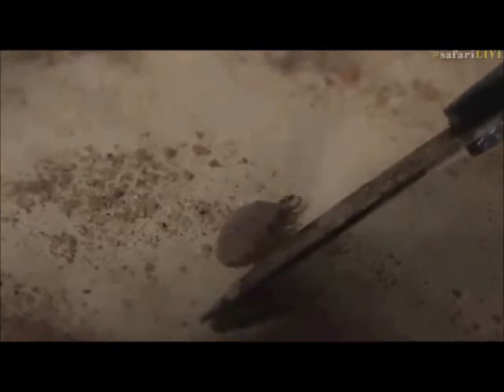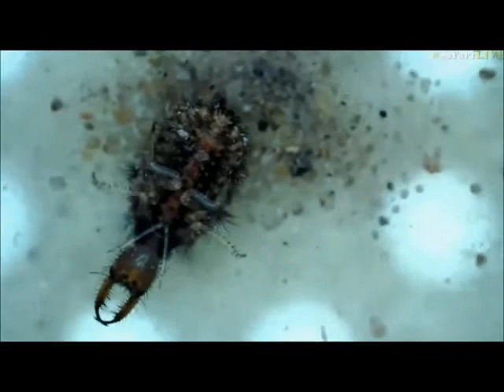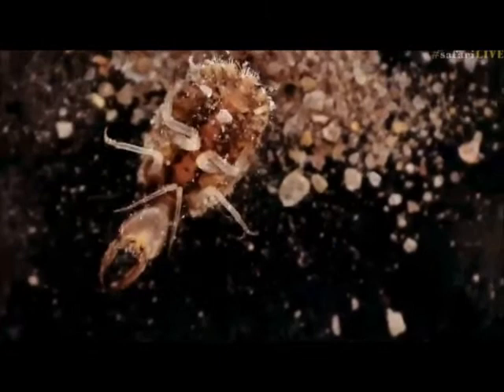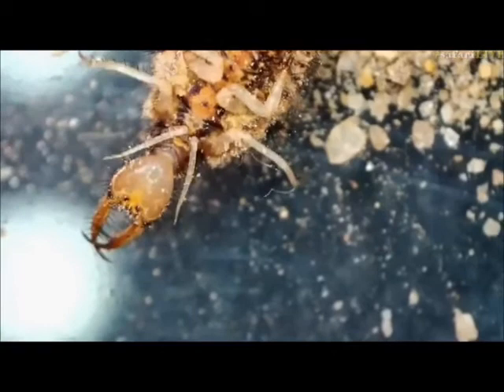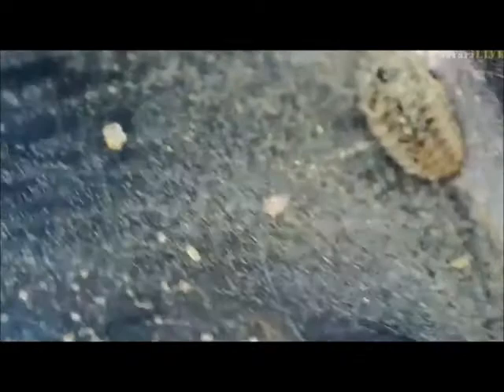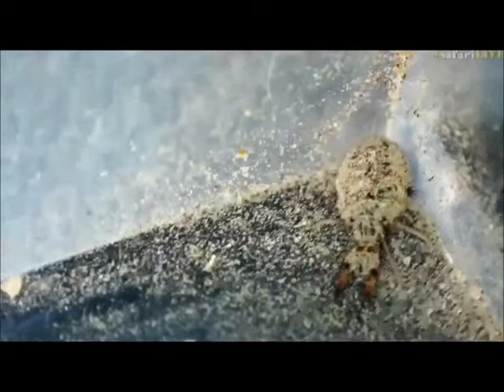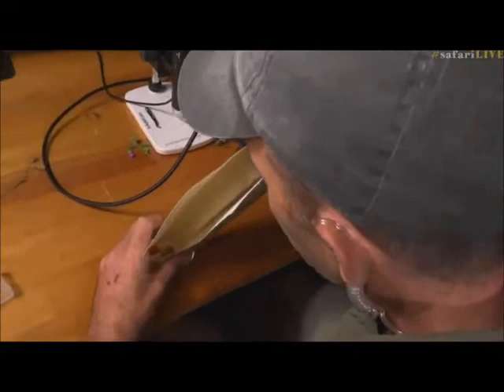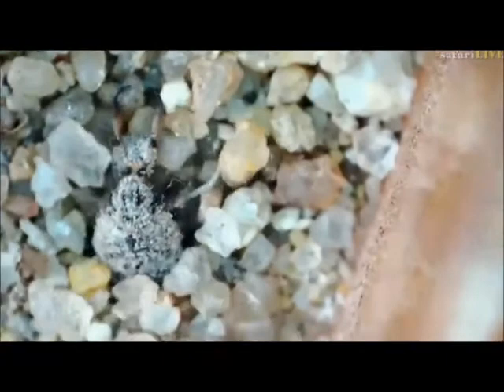Safari Live : A rare Ant Lion sighting in the tent with James this afternoon May 09, 2017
Courtesy of WildEarthTV, Nat.Geo Wild, Djuma Game Reserve, Arathusa Game Lodge, Cheetah Plains Lodge and Chitwa Chitwa Private Game Reserve